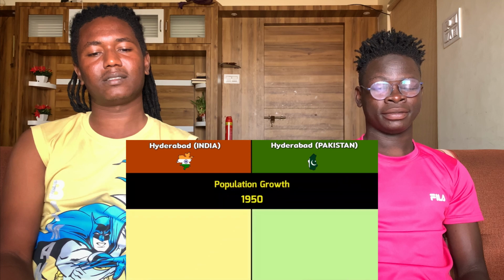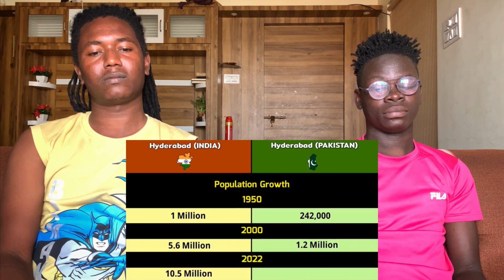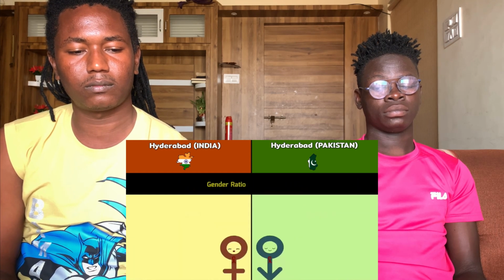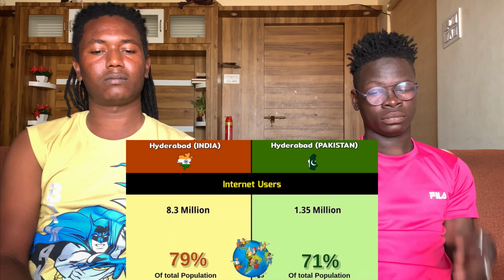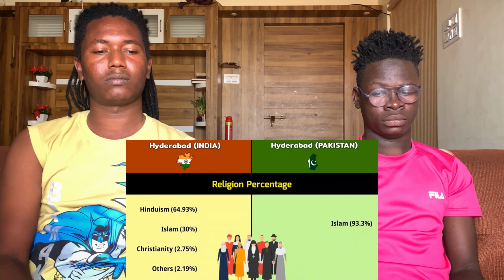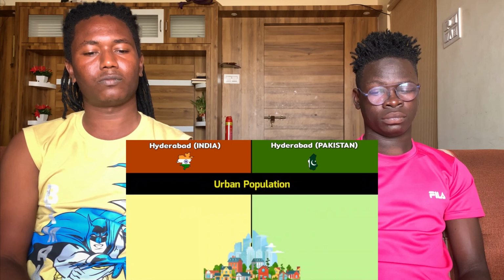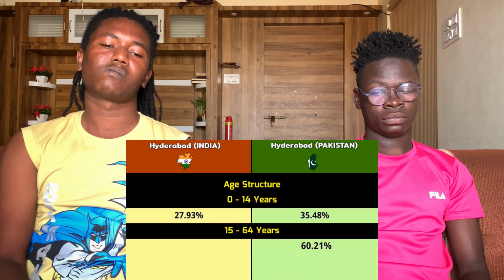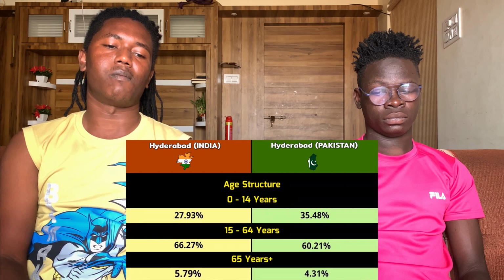Africans React to Hyderabad India vs Hyderabad Pakistan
Hyderabad India vs Hyderabad Pakistan |
Hyderabad Pakistan vs Hyderabad India

Video from Data Duck

Hyderabad India vs Hyderabad Pakistan,Hyderabad Pakistan vs Hyderabad India,Indian Hyderabad vs pakistan Hyderabad,pakistan Hyderabad vs Indian Hyderabad,

,indian railways versus pakistan railway comparison,pakistan railways vs indian railways,indian railway engine vs pakistan railway engine,

,india ,pakistan vs pakistan, reaction to Srilanka, reacton to Pakistan, reaction to Nepal,

Foreigner reaction on India, foreign reaction to Pakistan, gabs gabi react, movie reaction,reaction on india,reaction video, indian reaction,
African reaction on India, African reaction, reaction channel,foreigner reaction on India